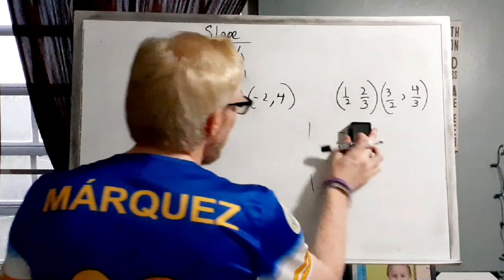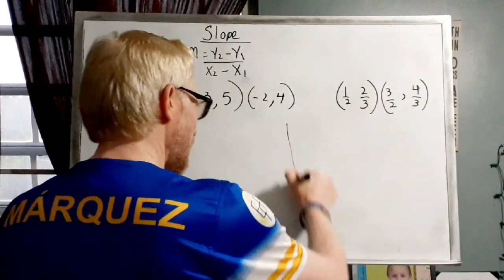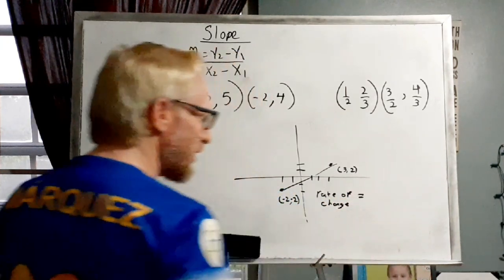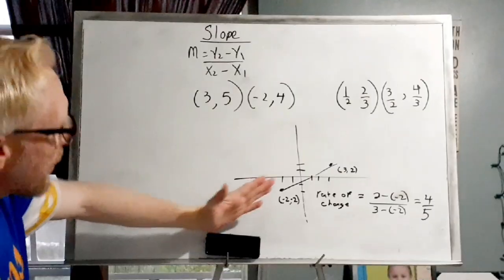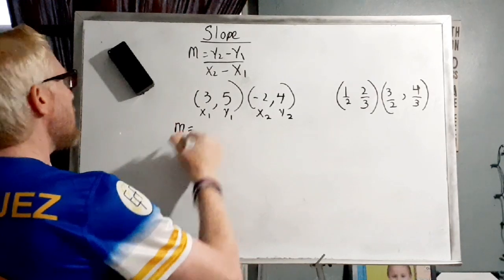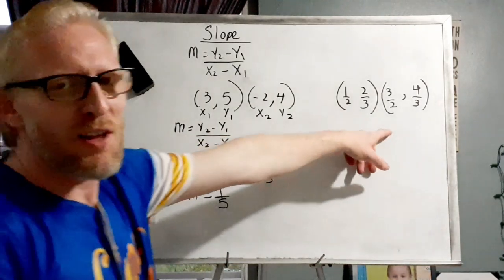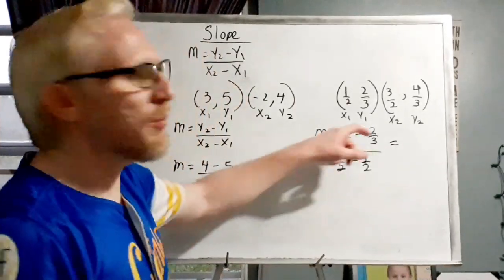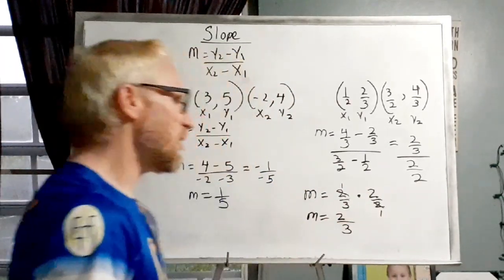Algebra I Summer Course Class # 16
In this video I explain how to use the slope formula.to find the slope of ordered pairs